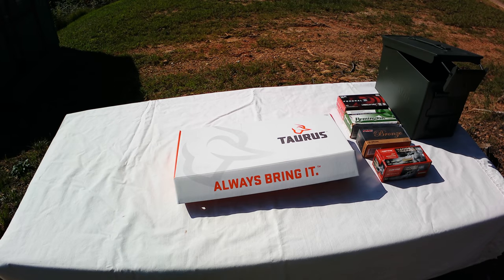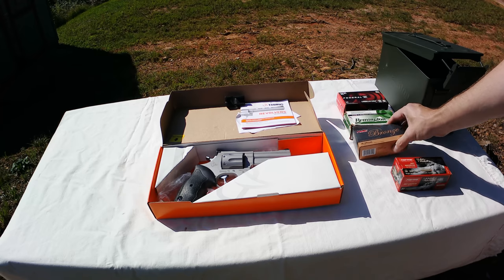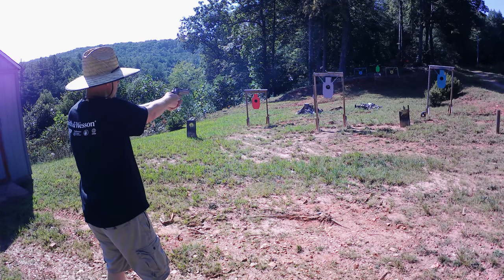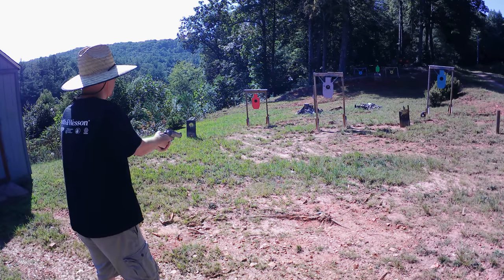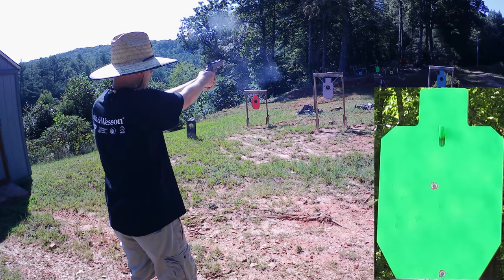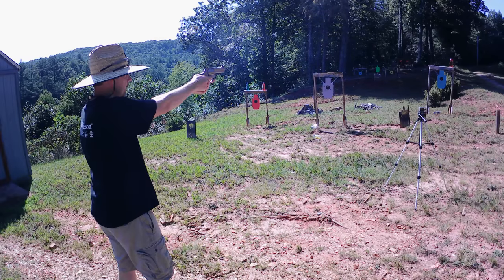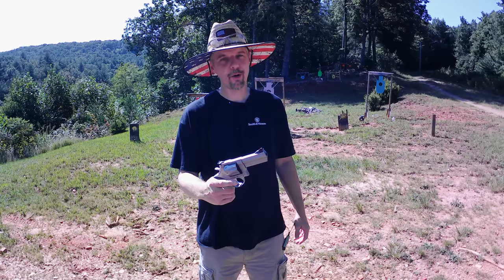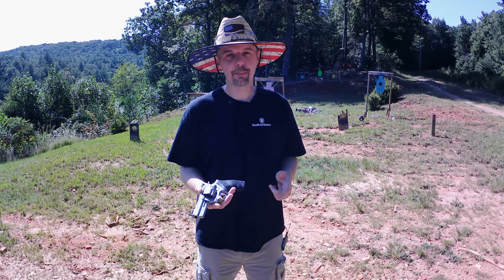Taurus Model 608, 8 Shot .357 Magnum Revolver Unbox & Range Testing!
First shots through a new Taurus Model 608 revolver. .357 Mag is tough to find during this "ammo shortage" but man is it fun!